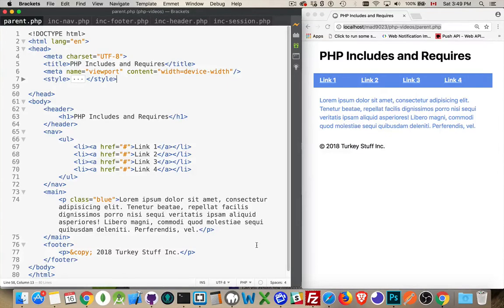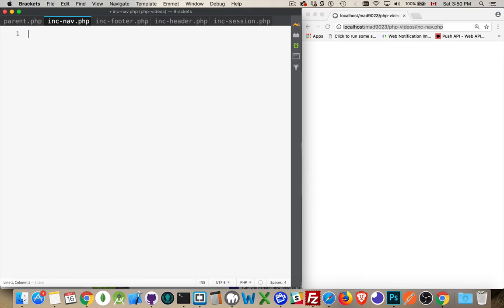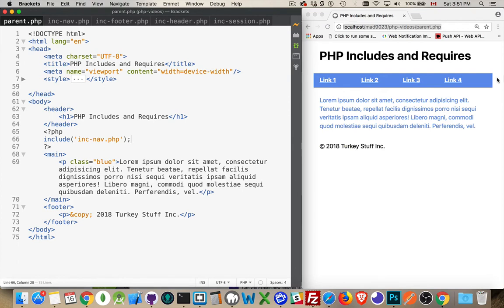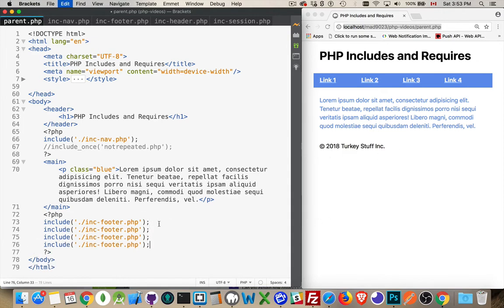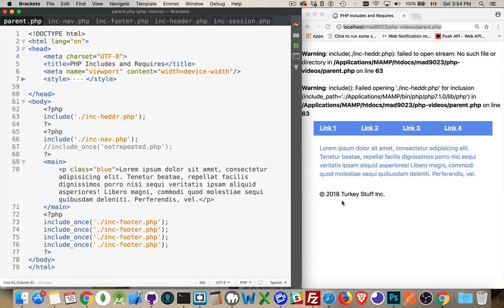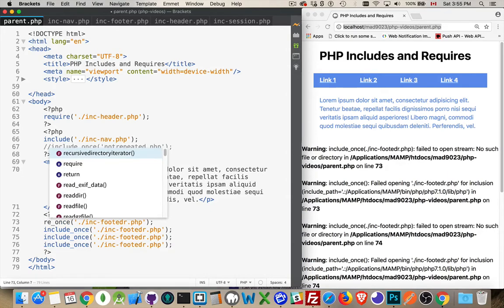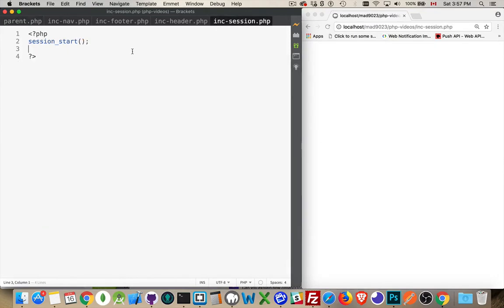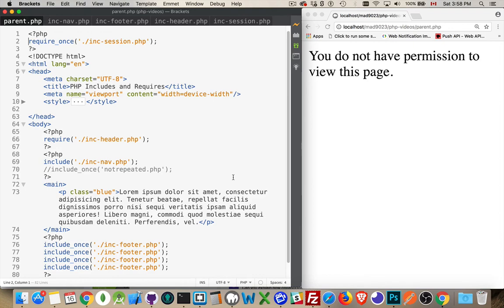PHP - include and require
This video covers how you can use the PHP methods
include( )
require( )
include_once( )
require_once( )